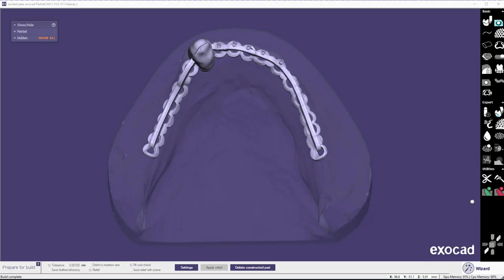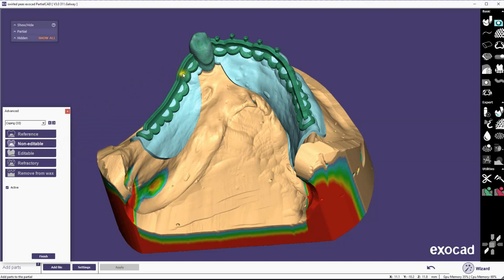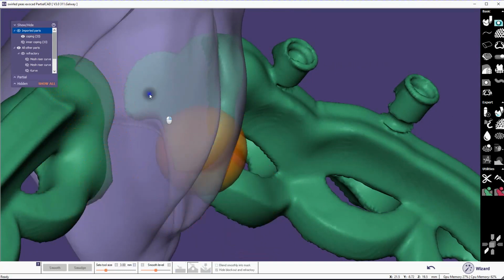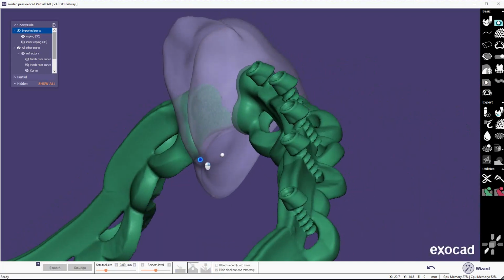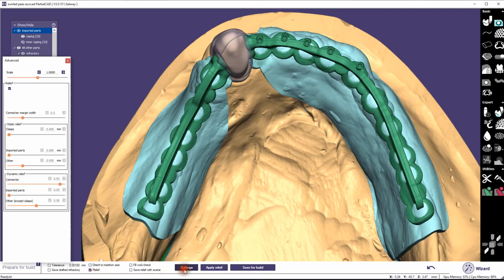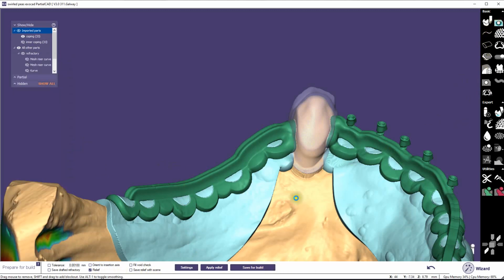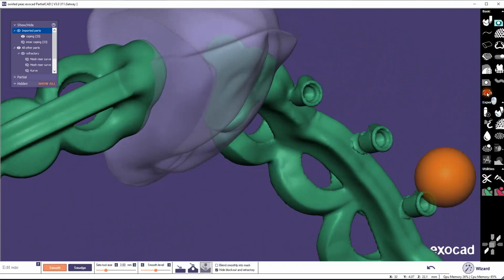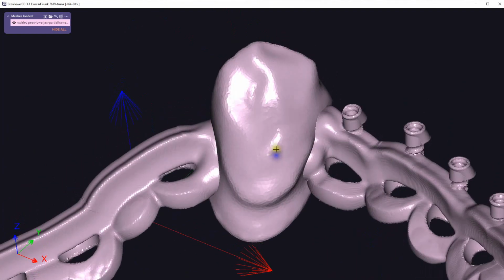Merge Restoration to framework options